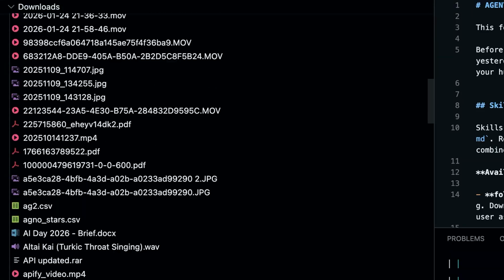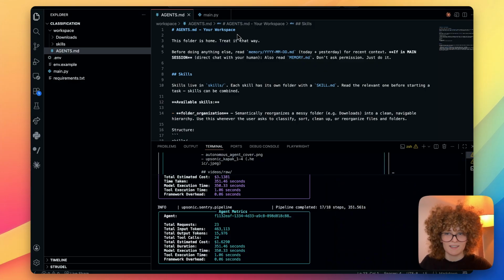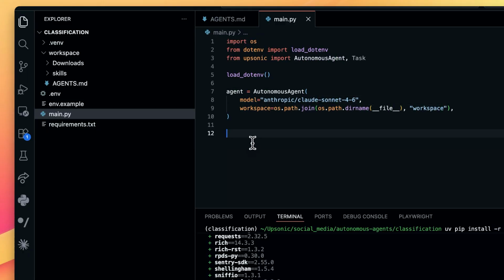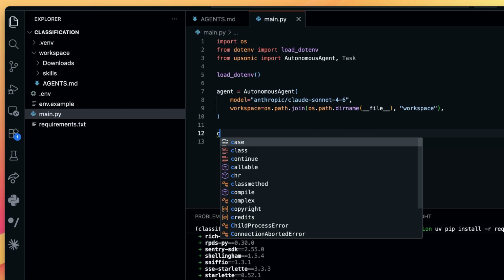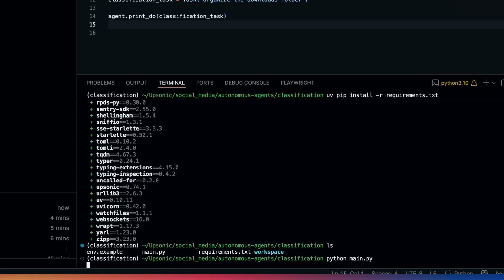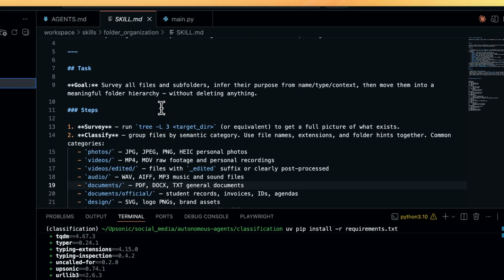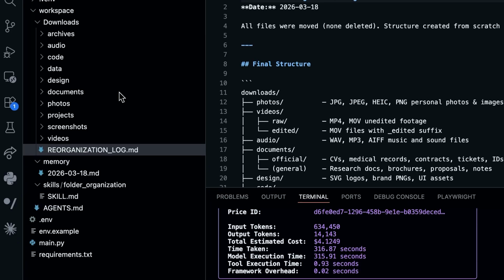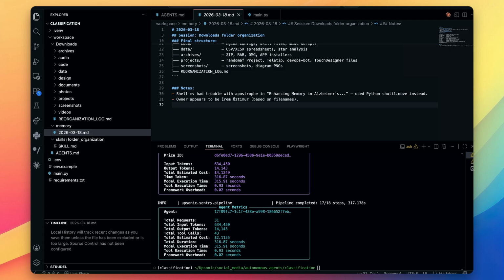Autonomous Agent That Sorts Your Messy Downloads in 5 Minutes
Your Downloads folder is chaos. PDFs from 3 months ago, random screenshots, code files, that one ZIP you downloaded and forgot about. We've all been there.

In this video, we show you a Python agent that takes one instruction, "Organize this folder", and does the rest. No hardcoded rules, no regex sorting by extension. It reads a skill file, looks at your files semantically, and figures out where everything should go. Photos go with photos, code projects get grouped together, documents land in the right place.
It's built on the Anthropic API and works like this:

Drop your messy files into a folder
Run one command
Get a clean, navigable folder structure back, plus a full log of every move

The agent never deletes anything. It just reorganizes.

📌 What you'll need:
Python 3.10+, an Anthropic API key, and a messy folder.